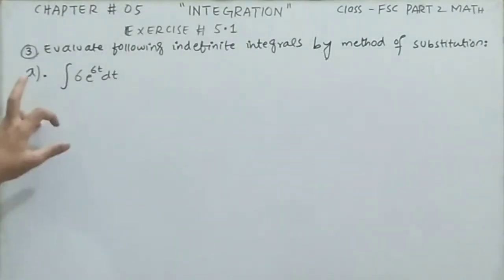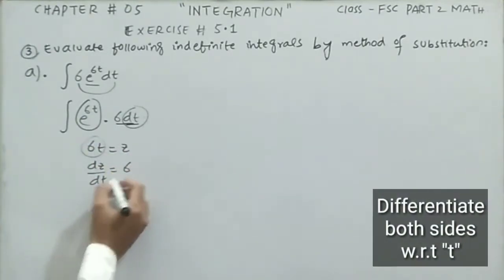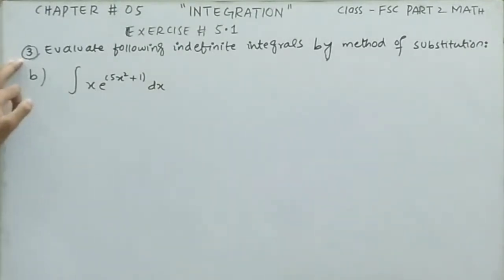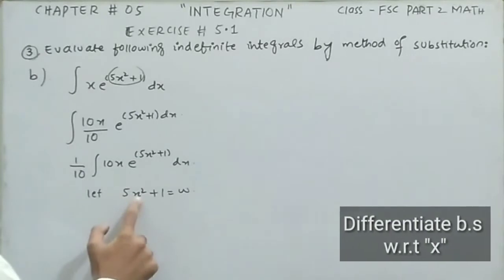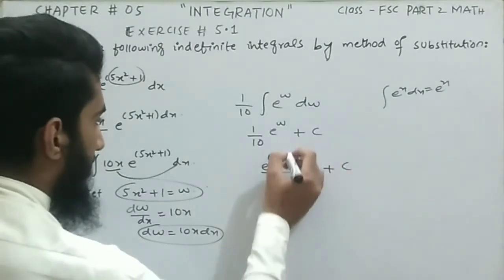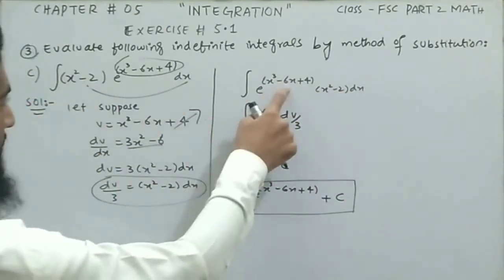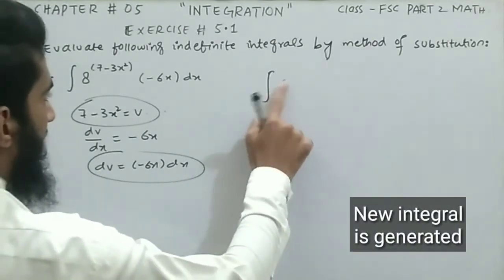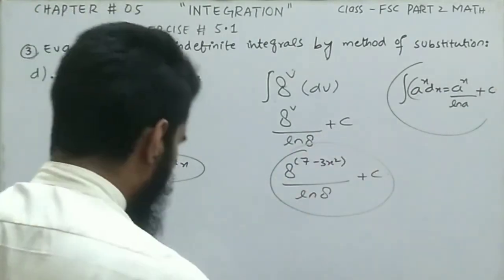Indefinite integral by method of substitution | exercise # 5.1 | question # 03 | 12th Mathematics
In this video we will learn the next question of exercise # 5.1, chapter # 05, Integration, FSC part 2 mathematics.
We will solve question # 03.
This question is related with the topic "Indefinite Integral by method of substitution". FSC part 2 Mathematics, integration, chapter # 05.

what is Integration?
what is antidifferentiation?
what is antiderivatives?
how to find Integration?
how to solve more complicated Integrals?
substitution method of integration?
generalized power rule of integration?
indefinite integral by substitution?